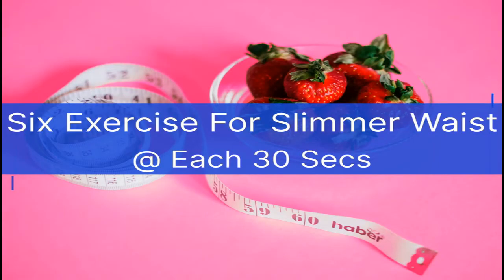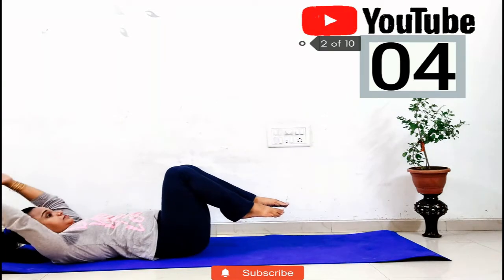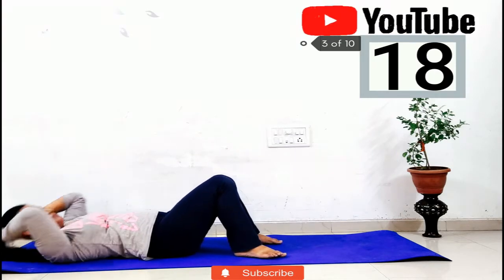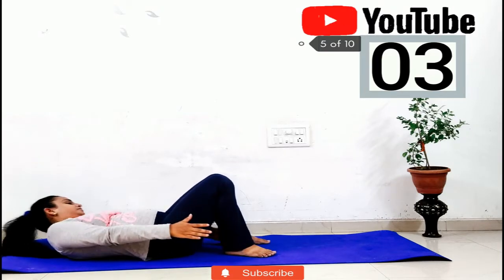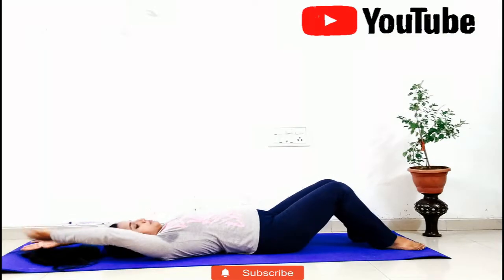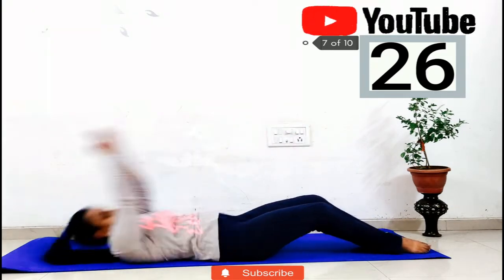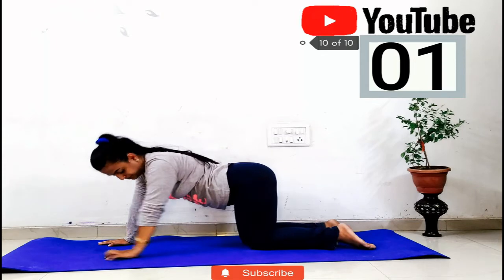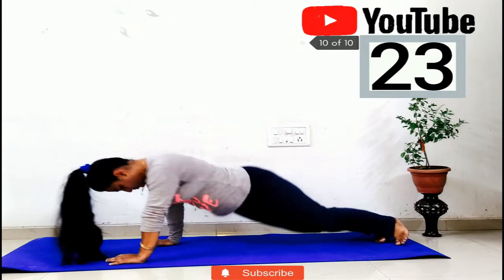How to get small waist in a week | slimmer workout | 6 minute workout |lose belly fat fast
This slimmer waistline brief exercise will assist you with building an hourglass shape, shape and tone into your abdomen. These lose midsection fat activities will focus on your cushy layers and overhang region for a little midriff at home. For the best results, do regularly for 2 weeks and also take proper protein foods in diet plan.

How do I lose lower belly fat and abs?
Do ab workouts burn lower belly fat?
How can I tone my lower abs fast?
What exercises can I do to lose belly fat in 2 weeks?